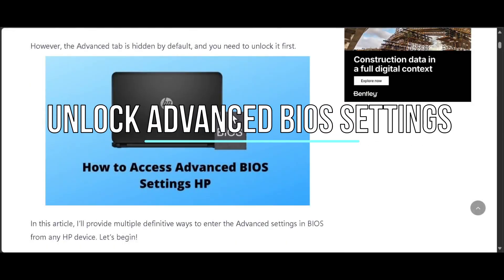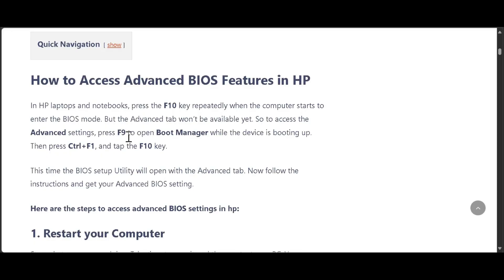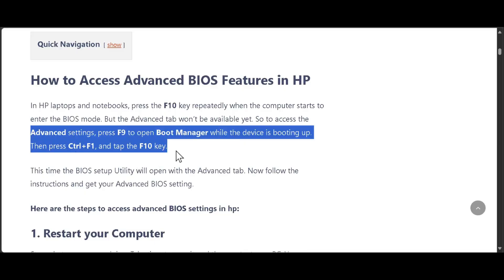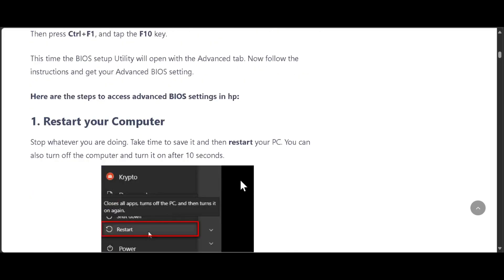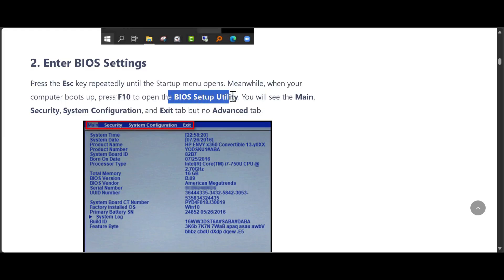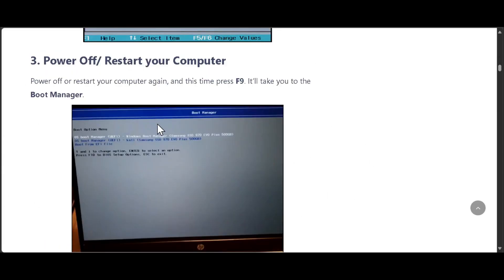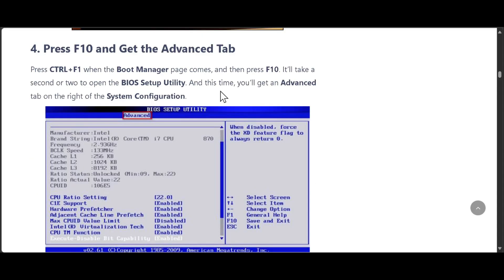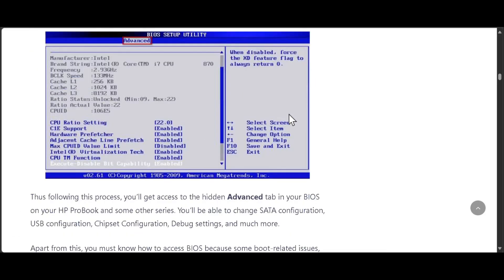How to Unlock Advanced BIOS Settings HP Laptop | Tutorial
Want to unlock advanced BIOS settings on your HP laptop? In this tutorial, we’ll show you step-by-step how to access and enable advanced BIOS features for better control over your system. Follow these simple instructions to unlock hidden settings on your HP laptop!